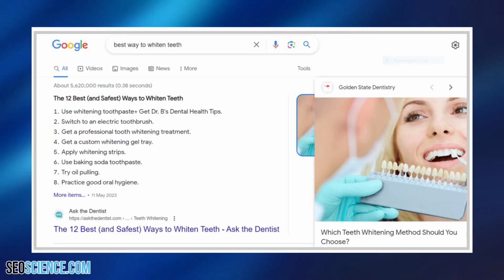The Ultimate Guide to Achieving Google's Top Ranking | SEO Help and Advice - Part 10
Welcome to SEO Science, where we unlock the secrets to achieving the coveted top spot on Google's search results! If you're looking to boost your website's visibility and drive massive organic traffic, you've come to the right place.

In this comprehensive video, we reveal 'The Fastest Way Ever To Rank 1st in Google', packed with expert SEO help and advice that will take your online presence to new heights. Our team of seasoned SEO professionals has spent years mastering the algorithms and techniques that can help your website climb the rankings like never before.